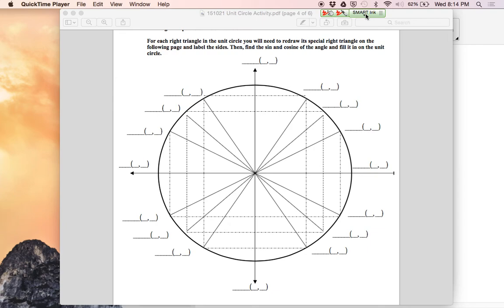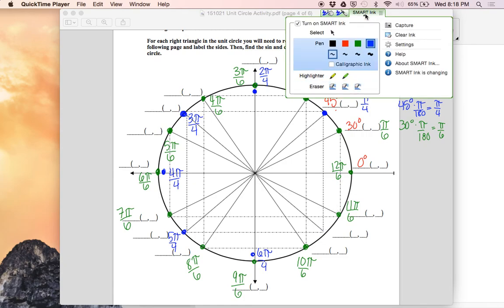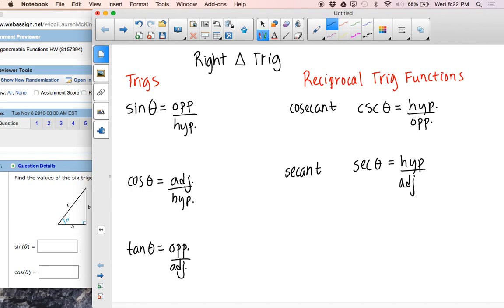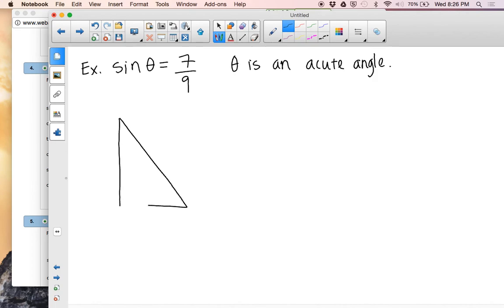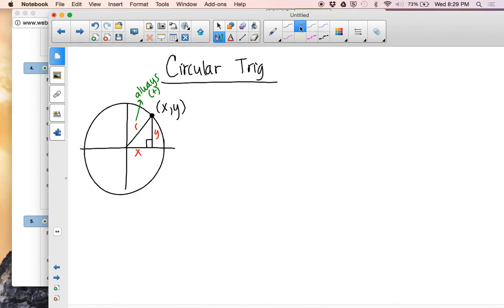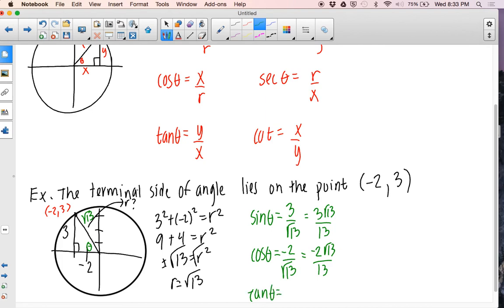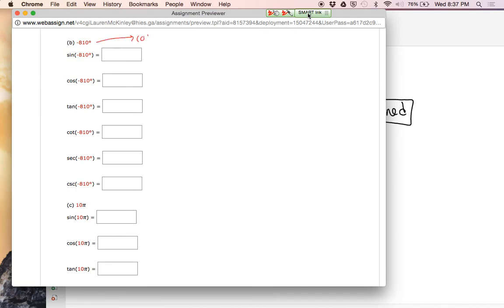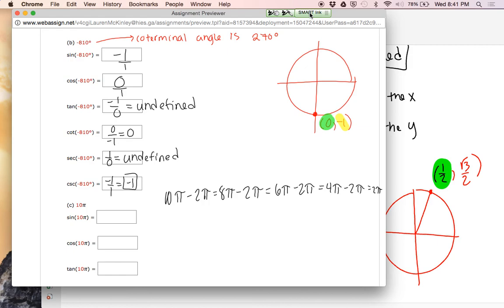Pre Calculus Trig Notes